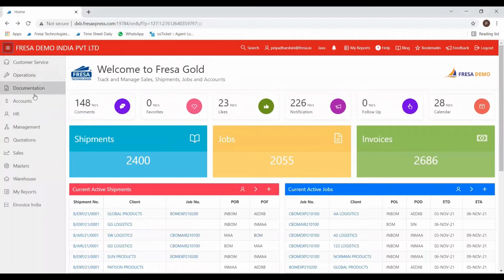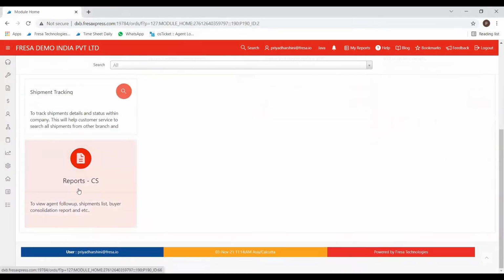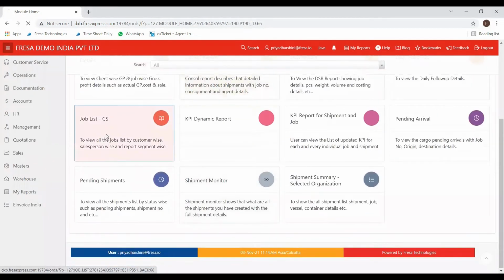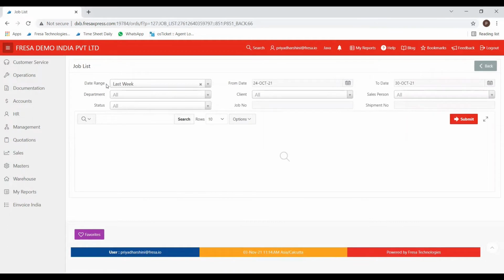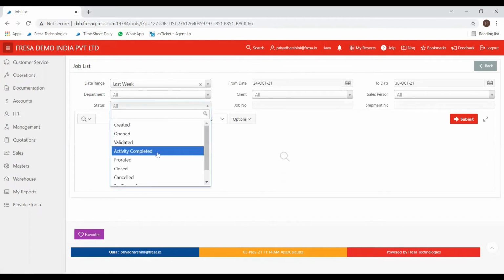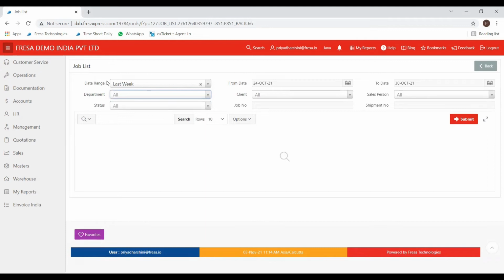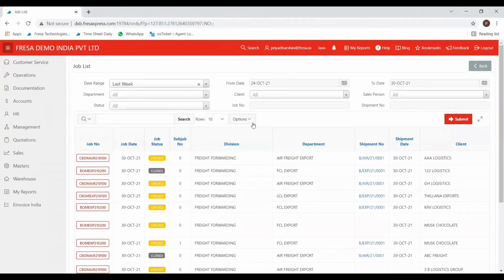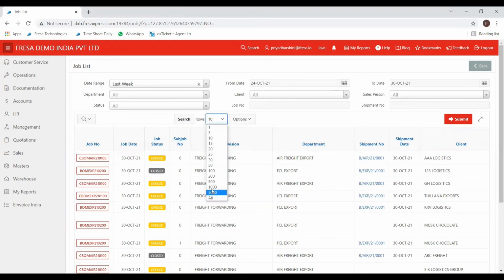How to Generate job list report in Fresa Application